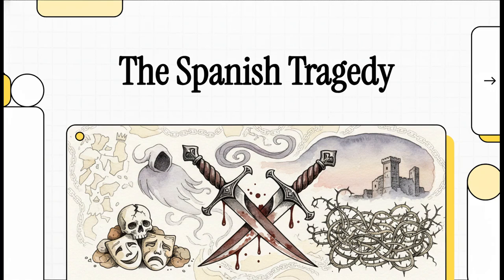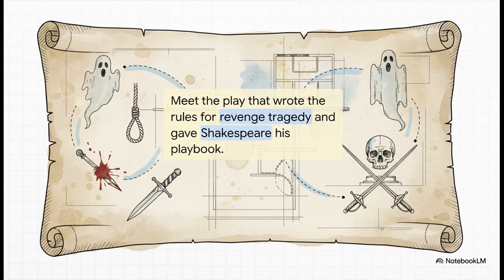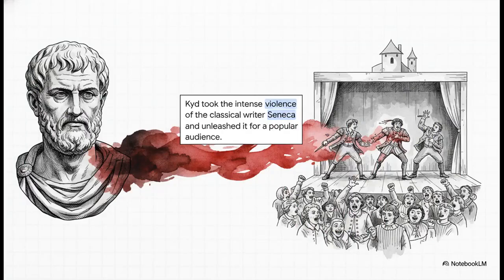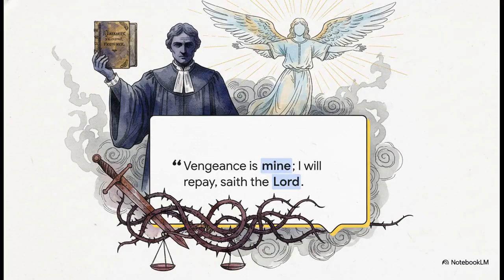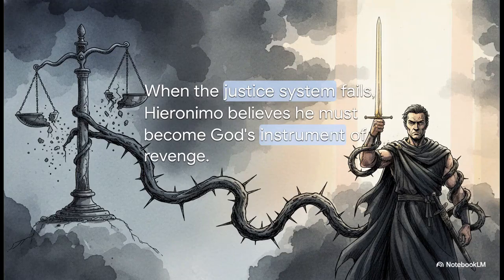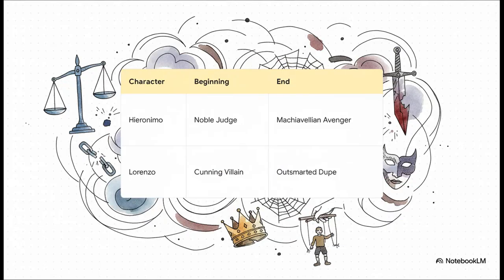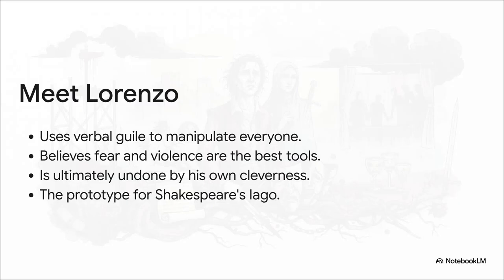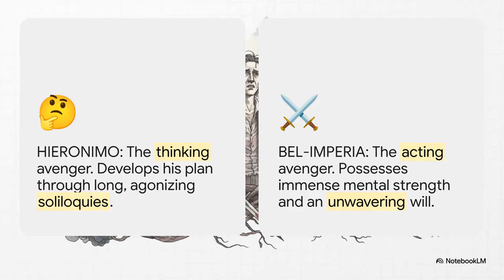The Spanish Tragedy by Thomas Kyd